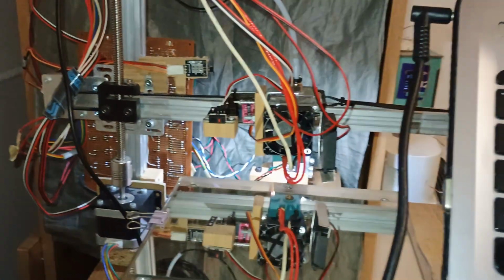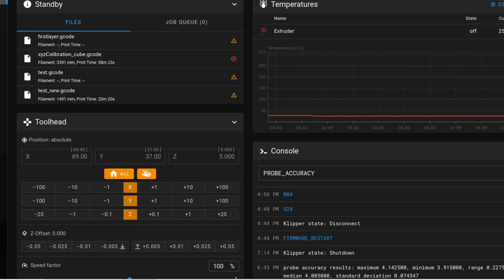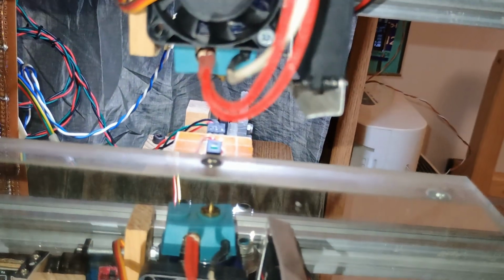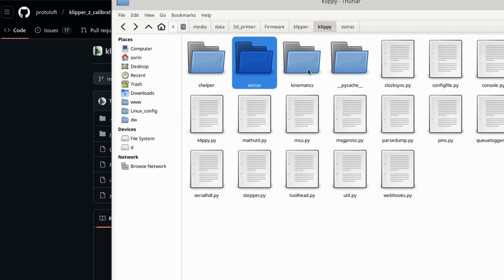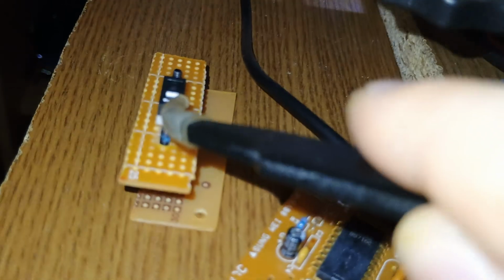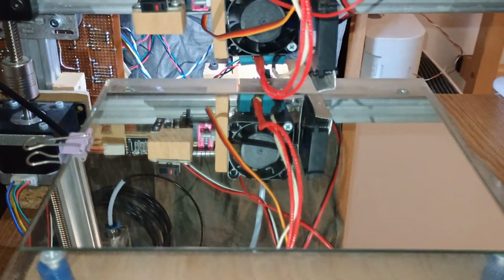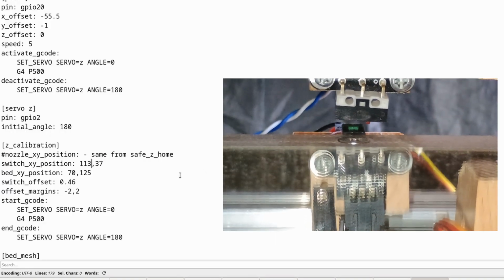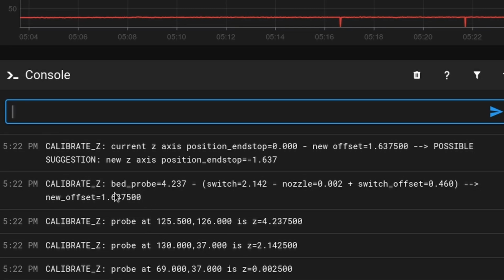Klipper Automatic Z offset calibration tutorial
How to configure and calculate the z-calibration in klipper for klicky or euclid probe maybe even optical with bl-touch.